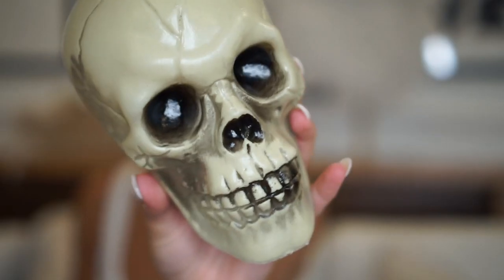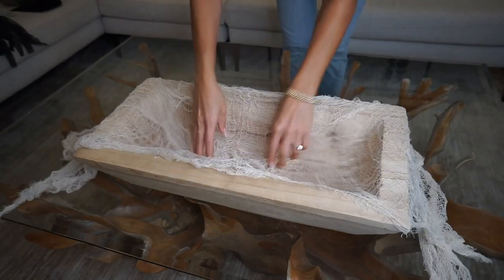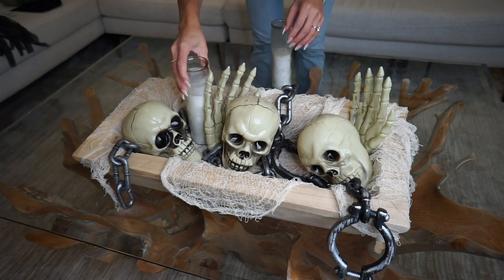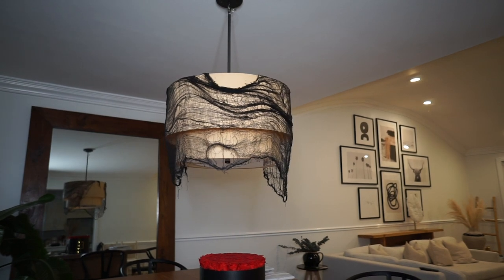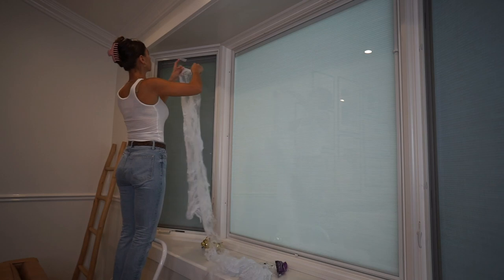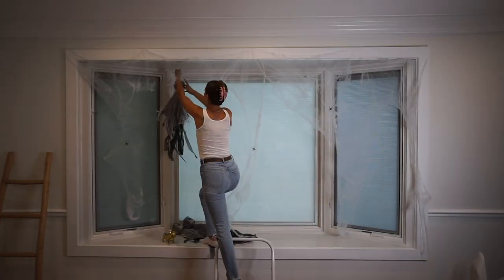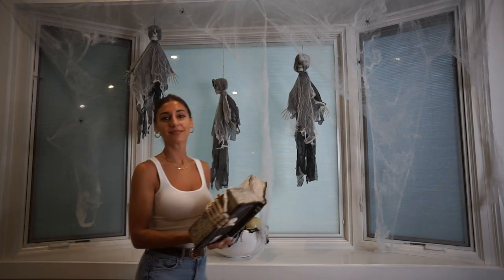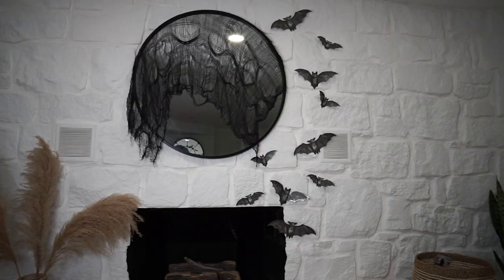5 NEUTRAL HALLOWEEN DECOR IDEAS // DOLLAR TREE *NEW* 2020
Sharing 5 Halloween decor ideas that won't break the bank or your style!  Everything I used is from the Dollar Tree or Amazon and can be incorporated with items you already have around the house (bowls, trays, vessels etc.).  I did all of this for $36 and had so much fun, I hope you do too.  I can't wait to see what you create (tag me in your IG stories @AndreaHelfrichOfficial) xx

**Linking everything, but it looks like you can't buy individual items on the Dollar Tree website, check your local stores**

Skeleton hands: Dollar Tree
Candles: Dollar Tree
Chains: Dollar Tree
Trough: Target

+ 2nd table top design
Skulls: Dollar Tree
Creepy cloth: Dollar Tree

+ Window Display
Skeletons: Dollar Tree
Webbing: Dollar Tree
Spell & Tarot books: Homegoods

+ Fireplace:
Bats: The ones I used are sold out, similar option